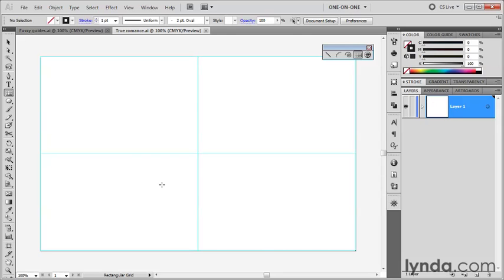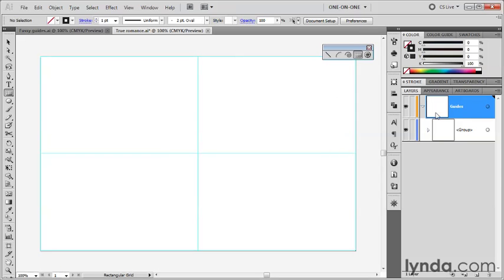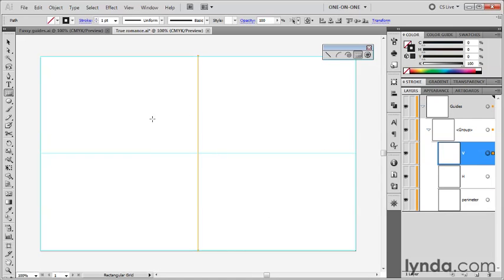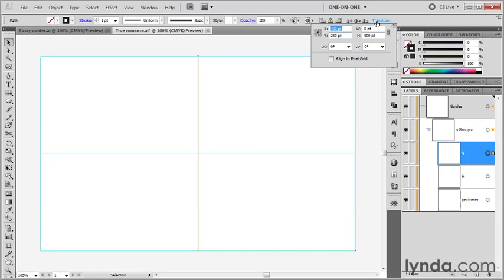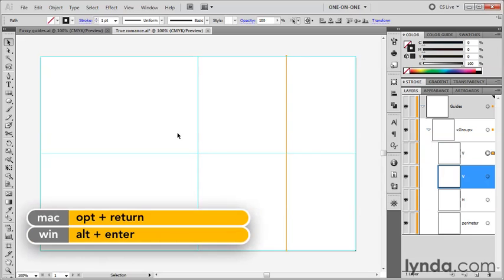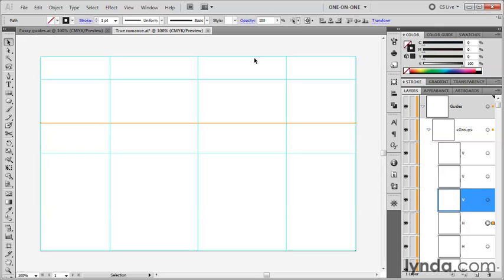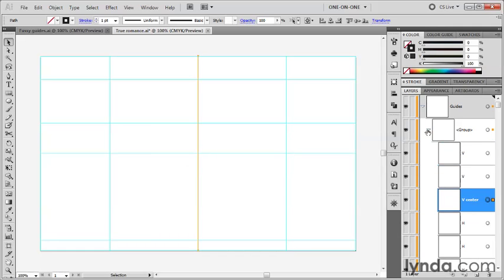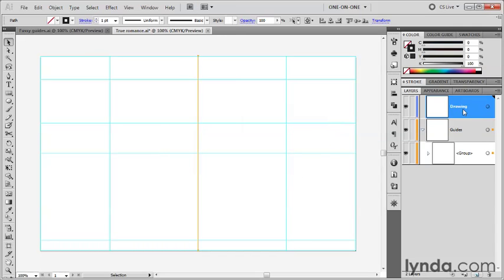0405 Duplicating and positioning guides